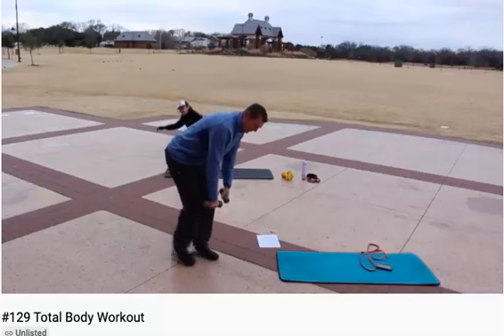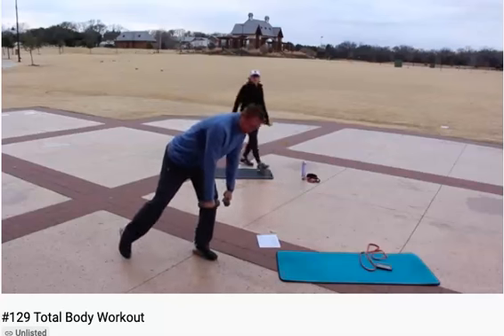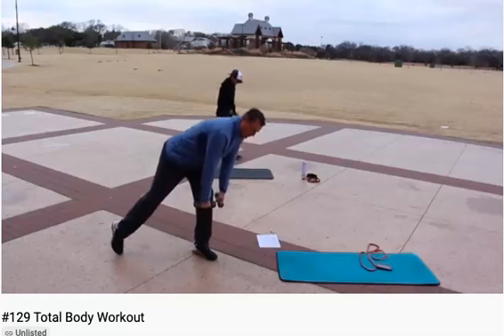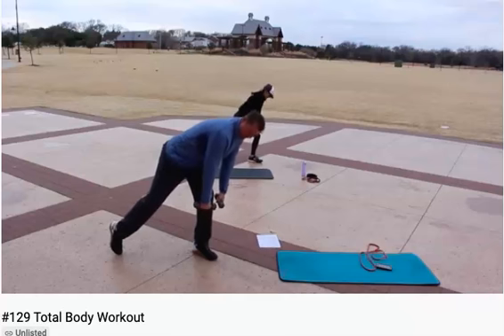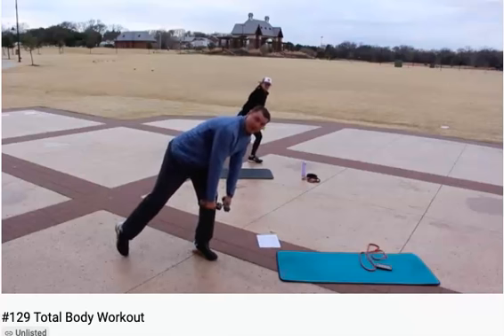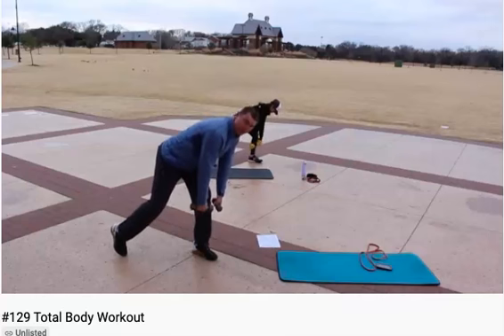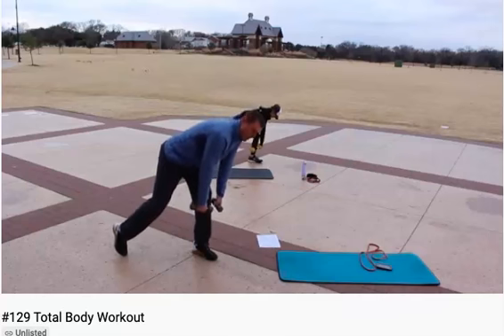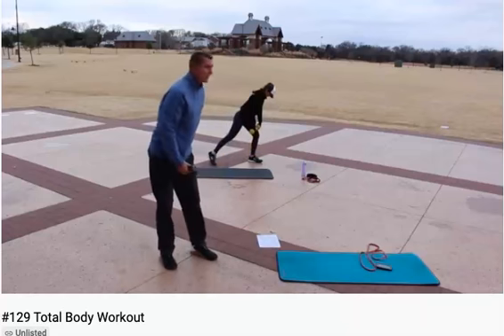Staggerd Deadlift - Different deadlift exercise for legs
At-Home Personal Trainer
At-Home Fitness Coach
At-Home Weight Loss Program
Coppell Trainer Results
Coppell Personal Trainer
Coppell Fitness Trainer
Coppell Personal Trainer and Group Personal Training.

Coppell area fitness. Online Personal Training, At-home Personal Training and more.
Get You In Shape has Fitness Testimonials, , Fitness Tips, Nutrition Programs, Fitness Boot Camps, Private Personal Training, Online Training, Fitness Products, Weight Loss Plans, a Blog, and more.

If you are Dallas, Coppell, Lewisville, Irving, Carrollton, Valley Ranch, Las Colinas and surrounding Dallas, TX cities, Get You In Shape is near you. Get You In Shape has helped many people get their lives back on track and change their lifestyle into a healthy lifestyle. Programs include sports specific training, weight loss programs, boot camps, wellness plan, nutritional plans, core fitness training, strength training, toning and more. Clients include athletes (basketball, golf, football, tennis, baseball, volleyball, softball, and track) corporate executives, professionals, weekend warriors, cheerleaders, dancers, models, stay at home moms, and anyone looking to get fitness results.